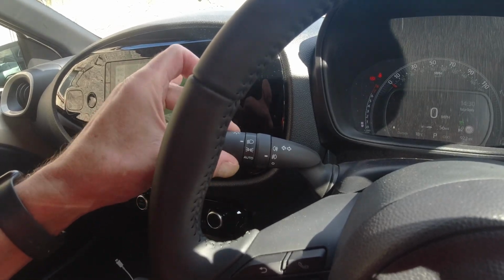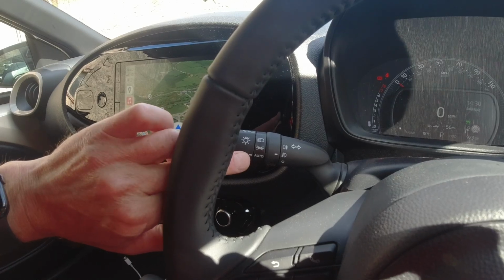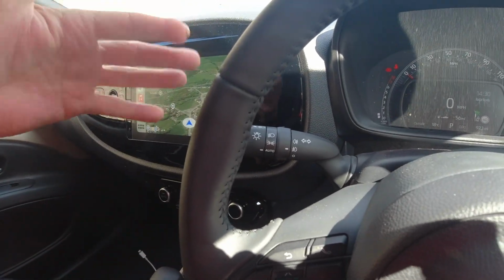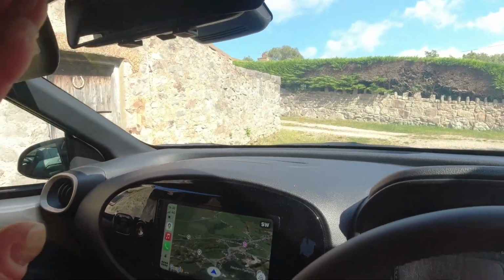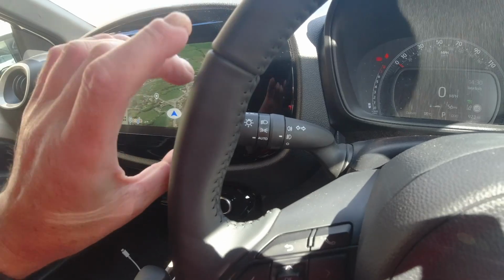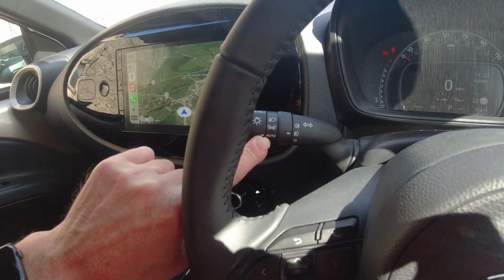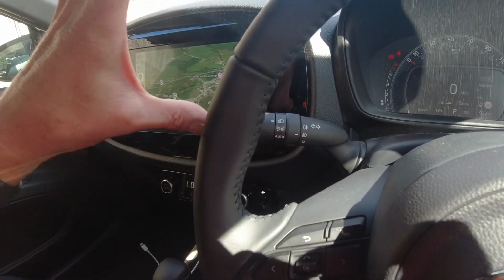Toyota Aygo X Tips & Tricks 9 stalks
stalks